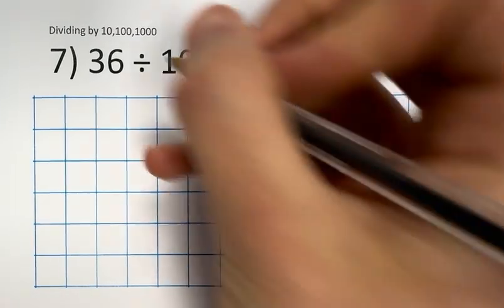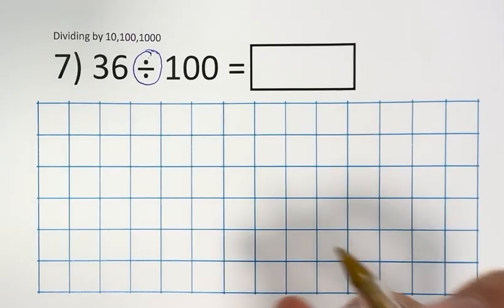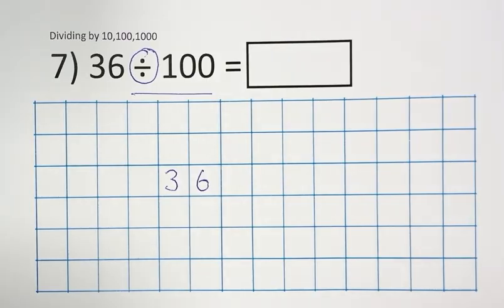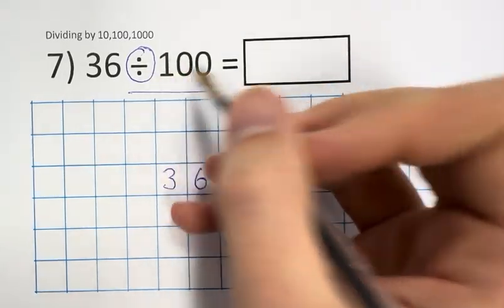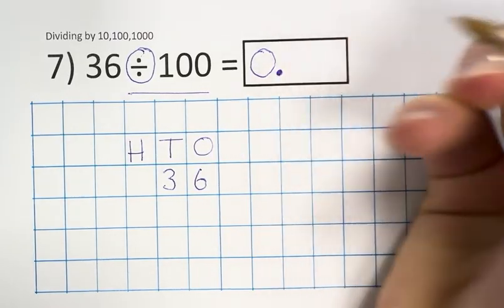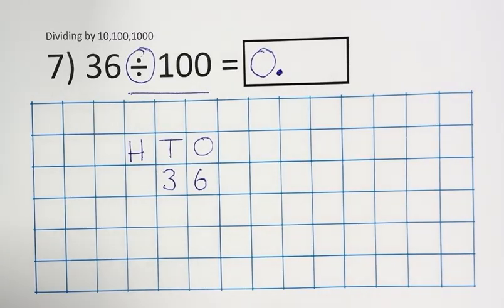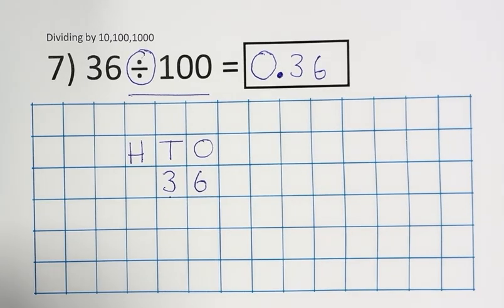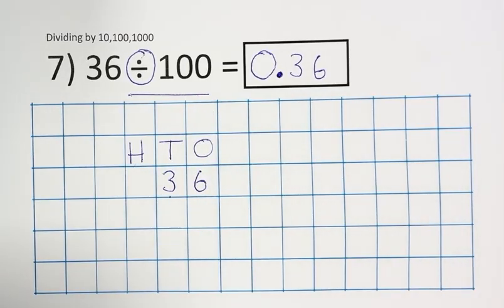Year 4 Dividing by 10, 100, 1000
Use this video alongside the support sheets to practise at home!